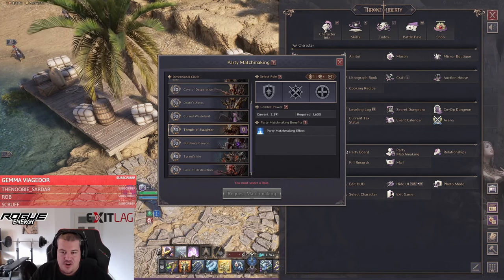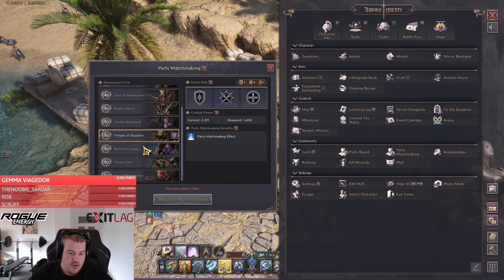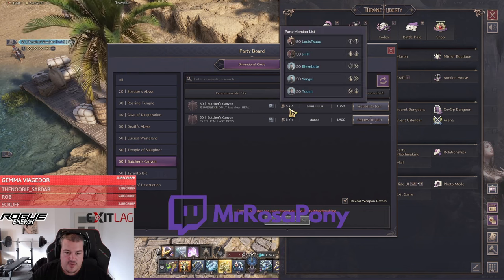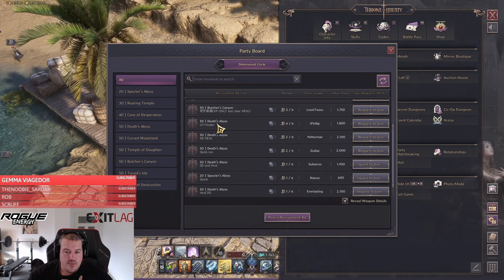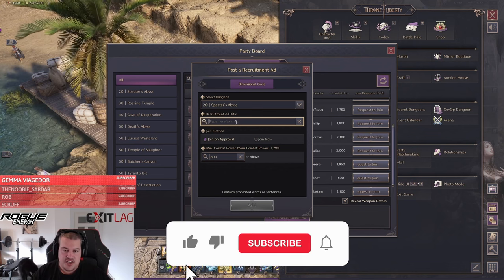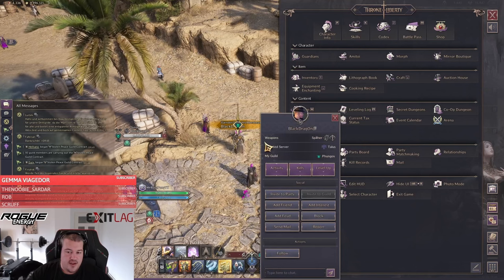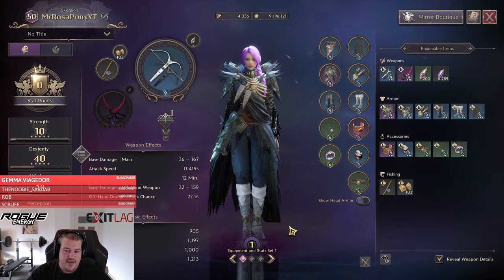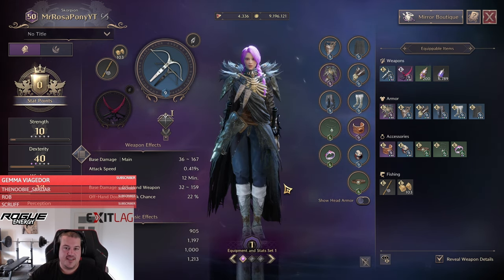How to find a Party to run Endgame Dungeons daily | Throne and Liberty Global Release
In this short Throne and Liberty Guide we will quickly go over the basic tasks you can do to find people that wanna farm the same Dungeon as yourself and some tips and tricks that you can do tomake yourself look more appealing to a group as a dps.